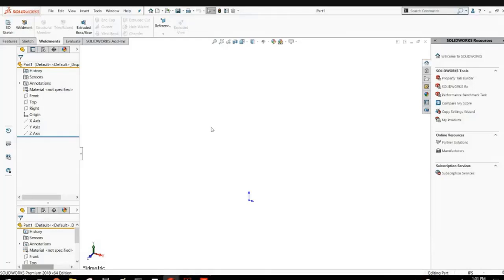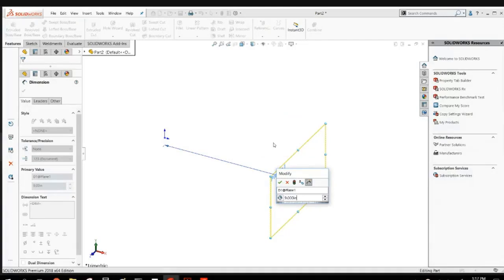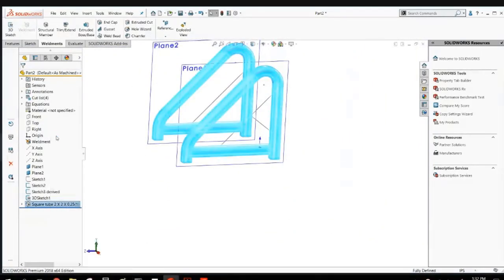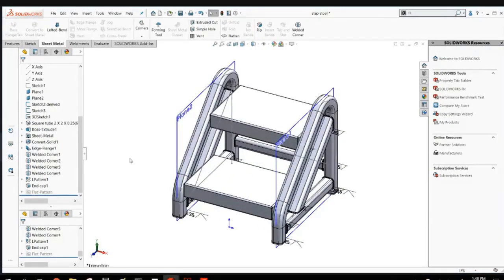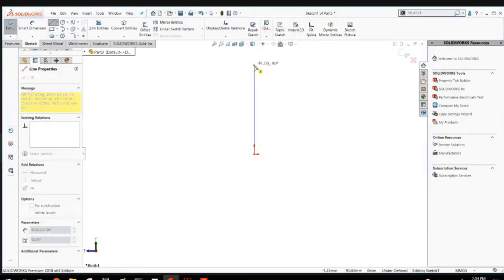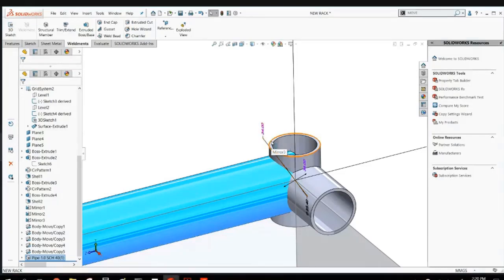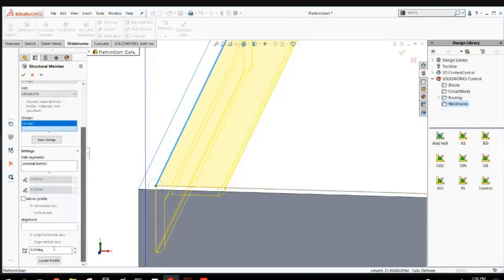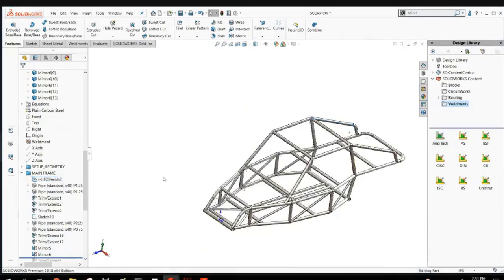Weldments2019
This seminar covers using the weldment features within SolidWorks to create detailed models, with cut-lists and weld tables.